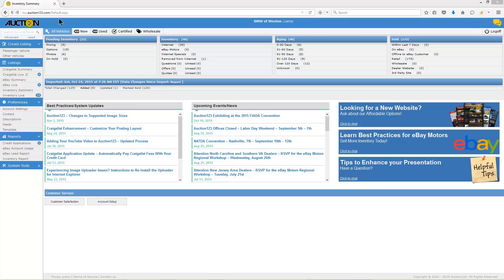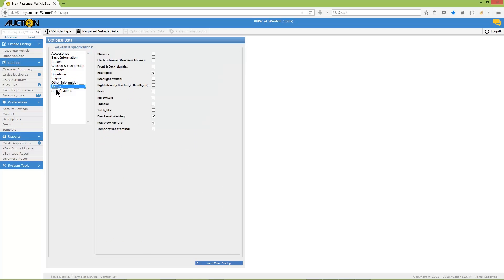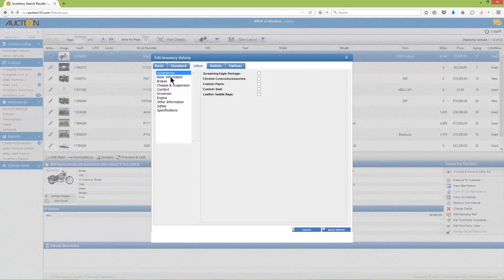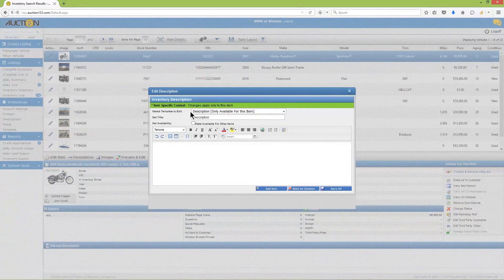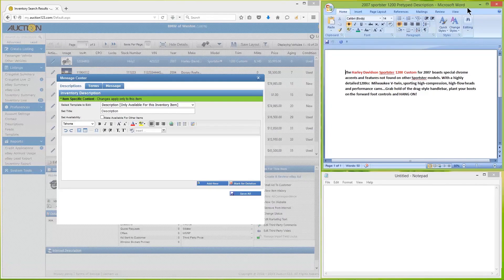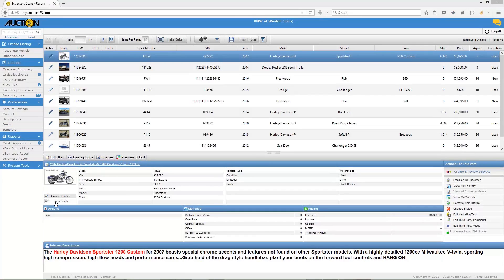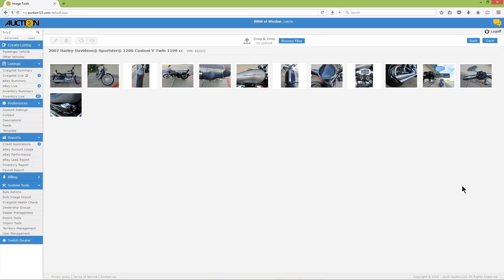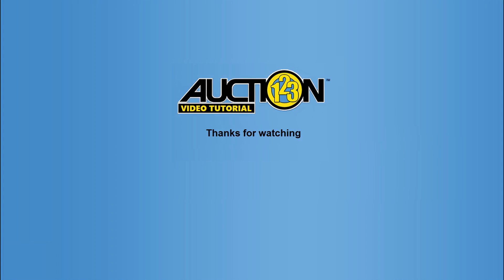How to Build an Inventory Item - Motorcycles and Powersports Vehicles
Synopsis: How to build an inventory item. Covers Motorcycles/ Powersports vehicles. To learn more about Auction123's inventory management and online marketing solutions, visit our

***UPDATED March 2016 - Image Uploading and Editing is now HTML5 based. Java NOT required.  No software to install if using Chrome, Firefox or Internet Explorer 10 or higher.